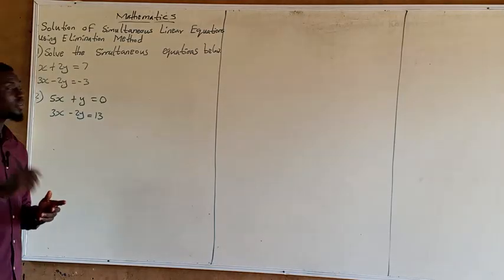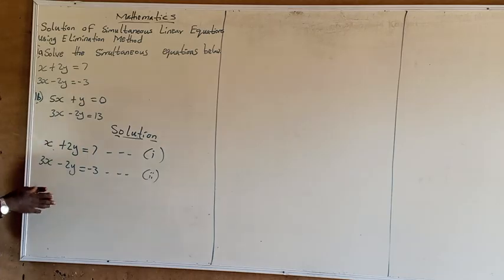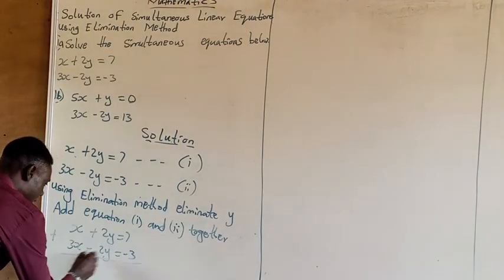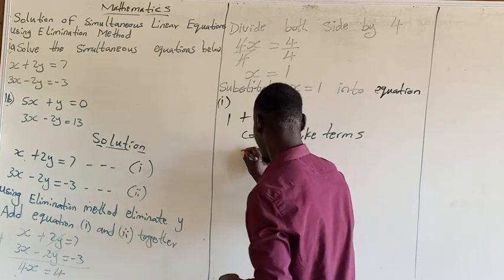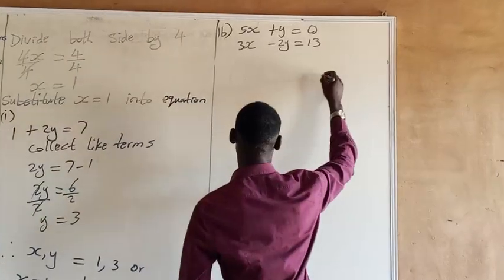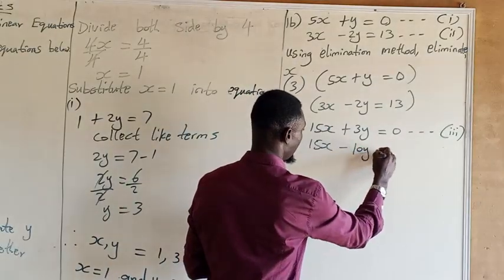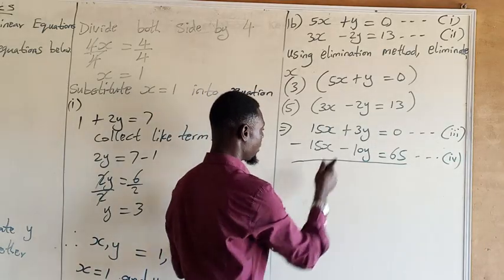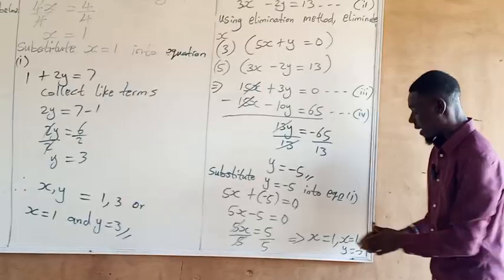Solution of Simultaneous linear Equations Using Elimination Method.